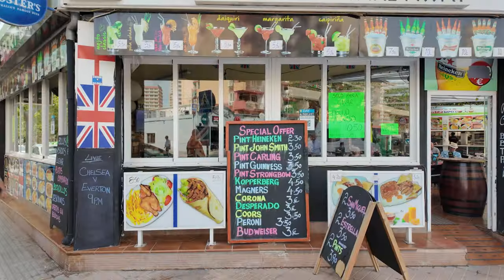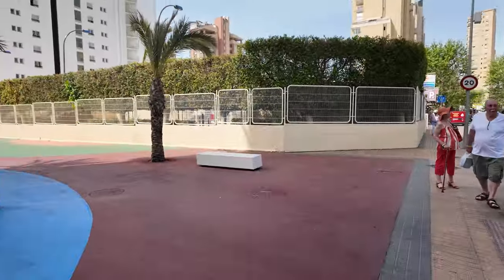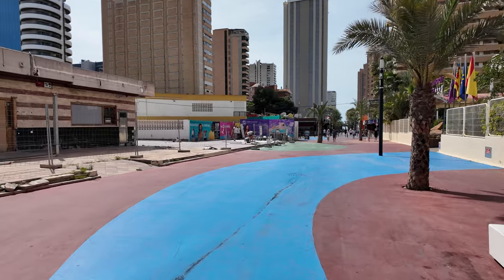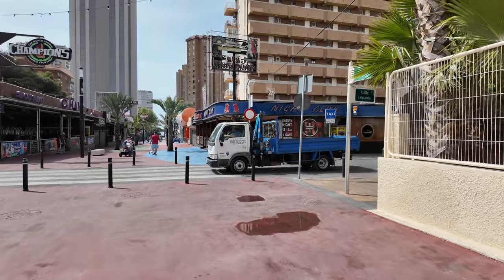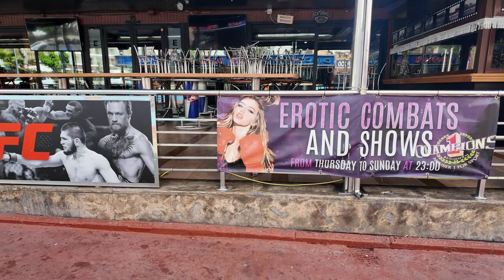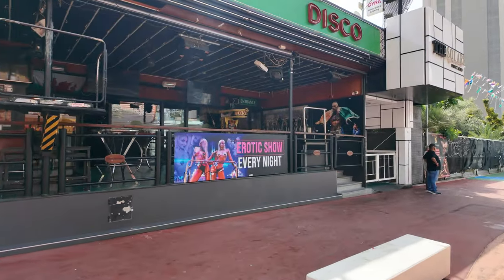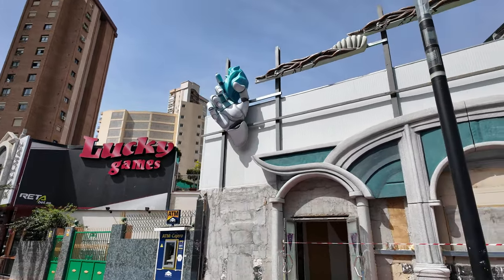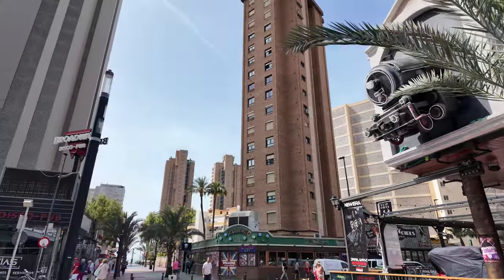Benidorm Nightclub Square Daytime 4K: Explore the Dynamic Daylife in Vivid Detail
Experience the vibrant energy of Benidorm's iconic Nightclub Square in broad daylight with our mesmerizing 4K footage. Join us on a virtual exploration of one of Spain's most dynamic destinations, where the excitement of the nightlife seamlessly transitions into the daytime hustle and bustle. From bustling streets to colorful facades, every frame captures the essence of Benidorm's daytime charm in vivid detail.

As the sun illuminates the city streets, Nightclub Square transforms into a bustling hub of activity. Follow us as we wander through the lively streets lined with eclectic shops, bustling cafes, and vibrant street performers. Our 4K footage offers a front-row seat to the city's daytime spectacle, where every corner is alive with color and energy.

Whether you're a daytime adventurer seeking new experiences or simply curious to see a different side of Benidorm, our video provides an immersive glimpse into the city's dynamic daylife scene. With crisp details and vibrant colors, each frame invites you to soak in the sights and sounds of this vibrant destination.

Capture the dynamic atmosphere of Benidorm's Nightclub Square in all its daytime glory with our high-quality footage. Whether you're planning a daytime excursion or reminiscing about past adventures, our video promises to transport you to the heart of the action and leave you craving more.